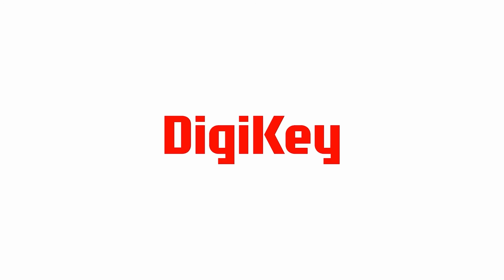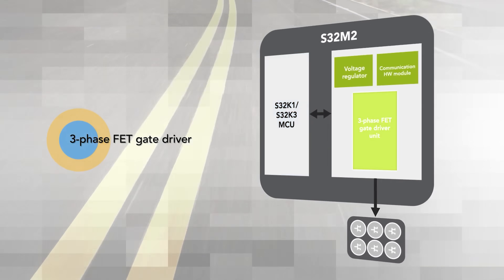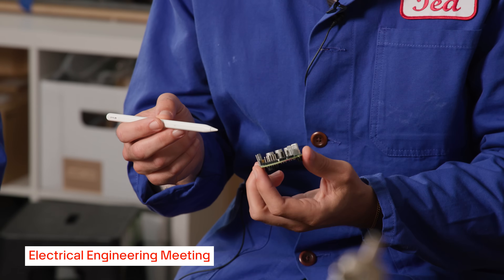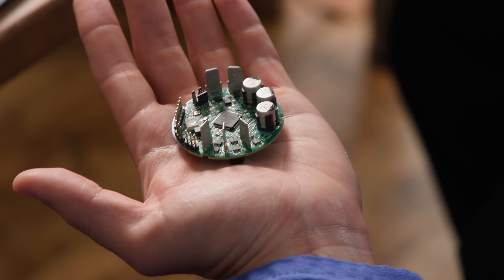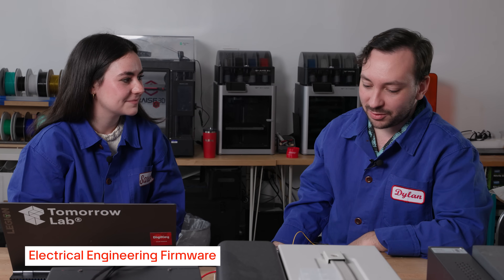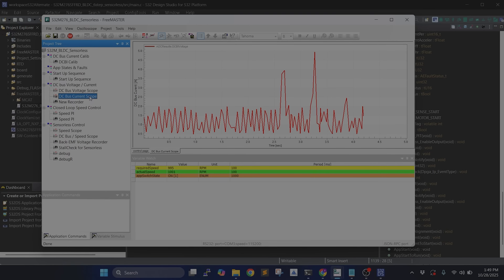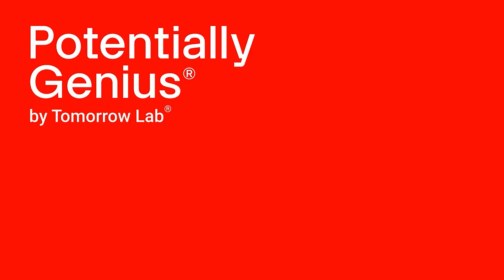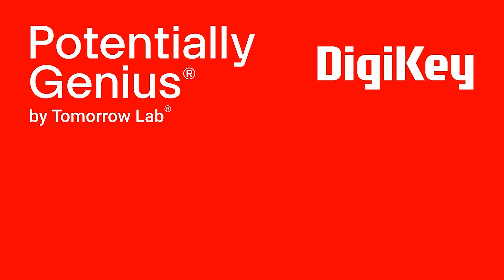NXP S32M2™ Motorized Ice Cream Maker – Potentially Genius® | DigiKey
Tomorrow Lab® collaborates with Dacil Cruz from NXP Semiconductors to create a product using the NXP S32M2™ Motor Controller. The NXP S32M2™ motor controller is a compact automotive chip that combines a processor, power drivers, and communication interfaces to efficiently run 12 V electric motors like those used in pumps, fans, and window lifts.
To turn this into a potentially genius idea, the Tomorrow Lab® team gets to work by generating multiple sketches, schematics, and prototypes that leverage DigiKey’s massive electronic component selection.

00:00 Intro + Phase 1: Discovery
2:00 Phase 2: Ideation
7:40 Phase 3: Prototyping
15:05 Phase 4: Presentation